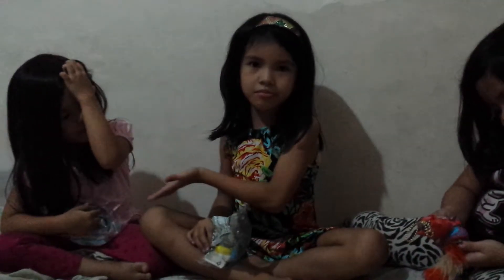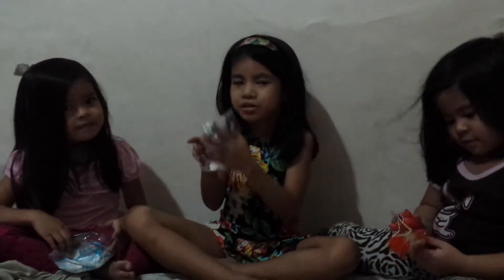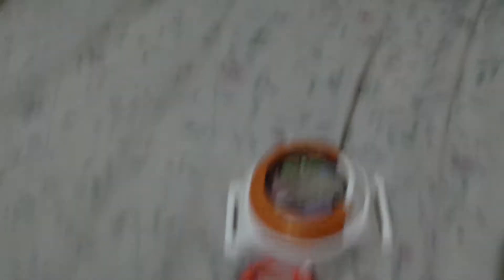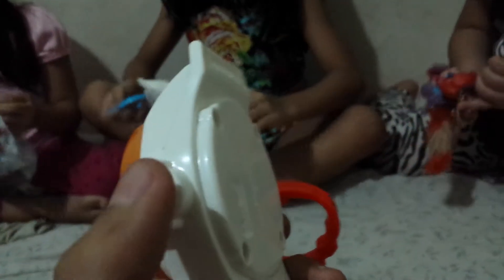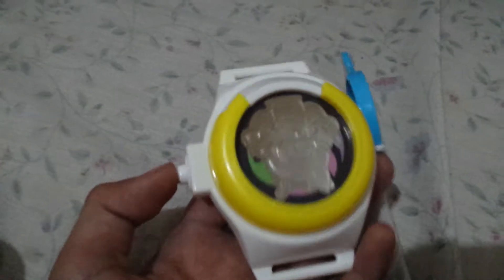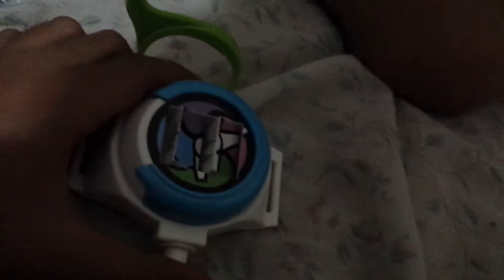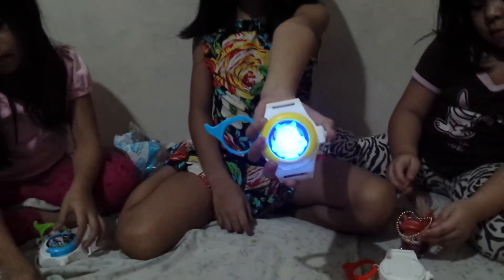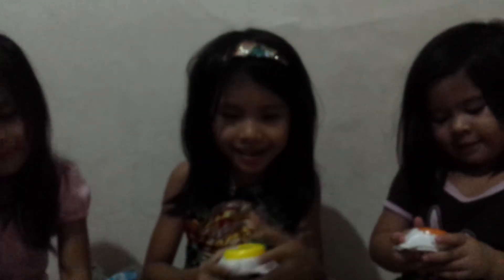Yo-kai watch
Its fun and you can watch on tv